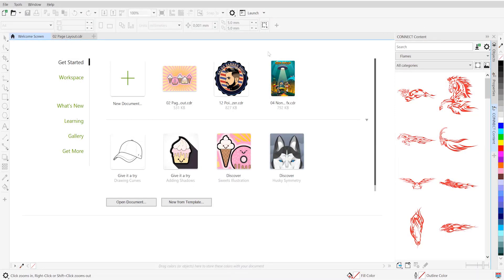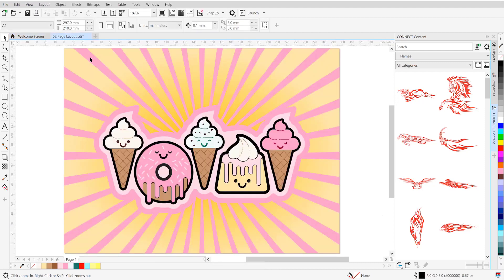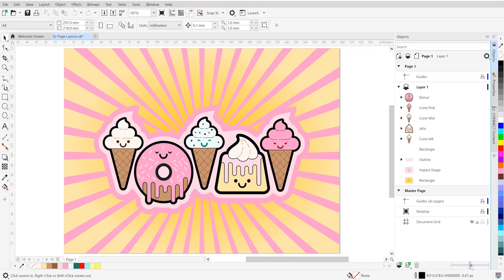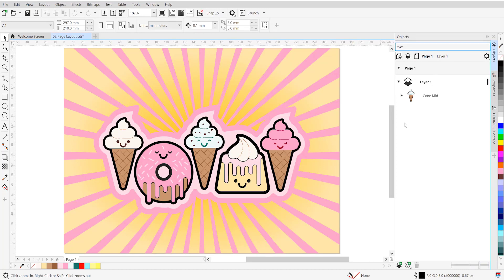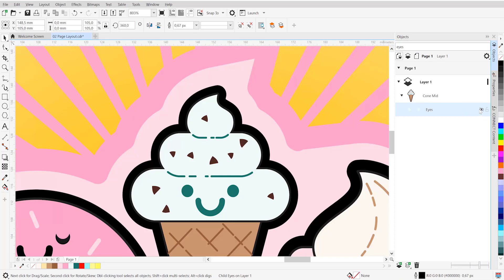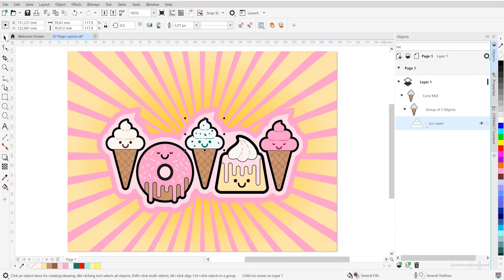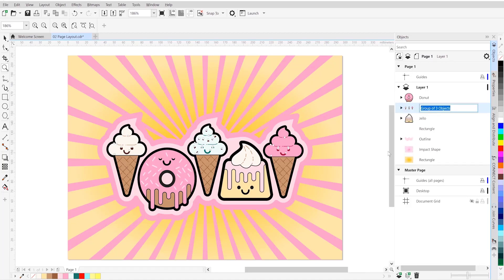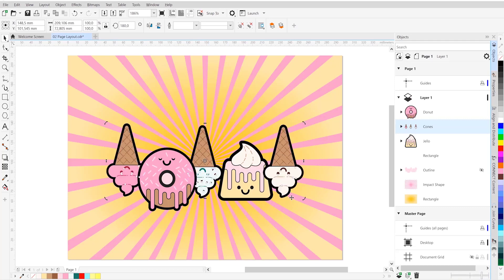Objects Docker | CorelDRAW for Windows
Watch as Mo Jogie demonstrates how the Objects Inspector can be used to increase your productivity and better assists in controlling objects within the document.